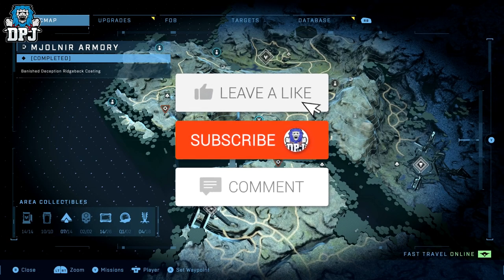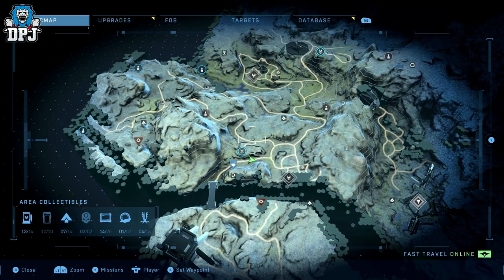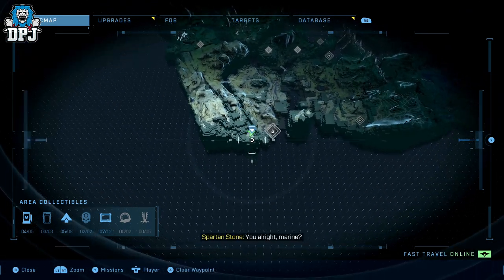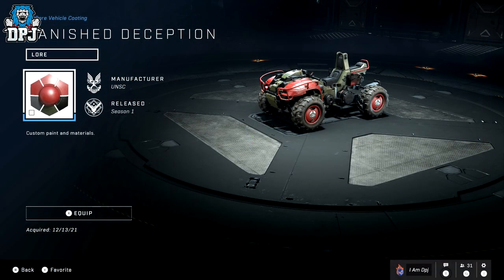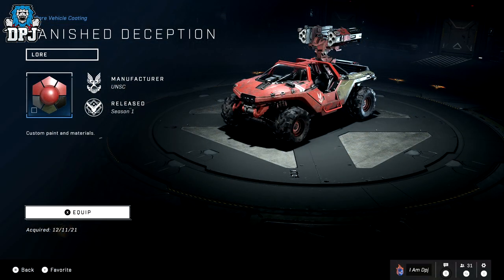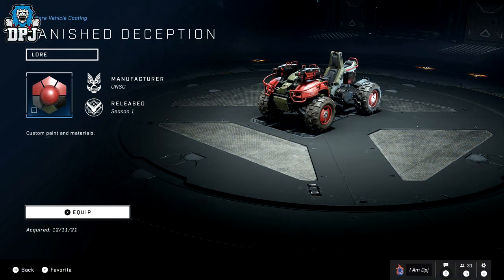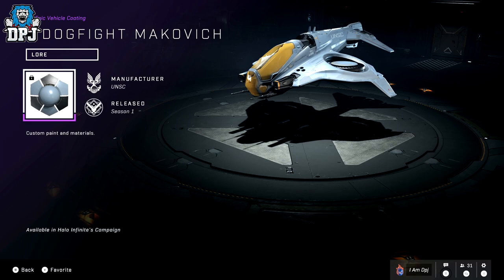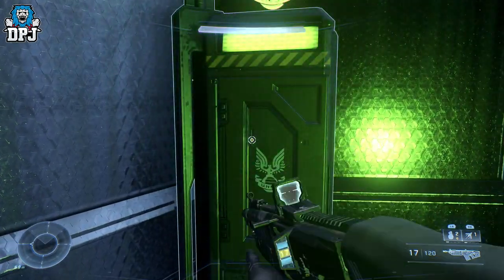Halo Infinite: How To Get All 6 SECRET MULTIPLAYER VEHICLE SKINS - Campaign Vehicle Coatings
Halo Infinite Hidden Mjolnir Armory Locker Vehicle Coatings Guide, in this video I will show you where to find all 6 secret vehicle skins from the campaign.

Timestamps:
00:00 - Halo Infinite Campaign Mjolnir Armory Locker Vehicle Coatings Guide
00:59 - How To Get A Banshee / Wasp
01:34 - Banished Deception Ridgeback Coating Location / How To Get
02:35 - Banished Deception Warthog Coating Location / How To Get
03:45 - Banished Deception Mongoose Coating Location / How To Get
04:49 - Banished Deception Rockethog Coating Location / How To Get
05:42 - Banished Deception Gungoose Coating Location / How To Get
06:49 - Dogfight Makovich Wasp Coating Location / How To Get